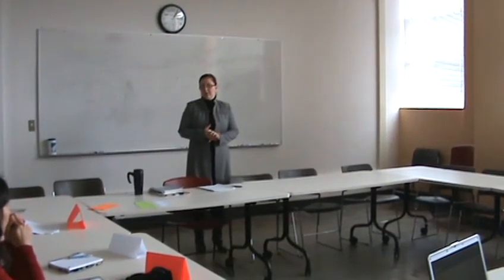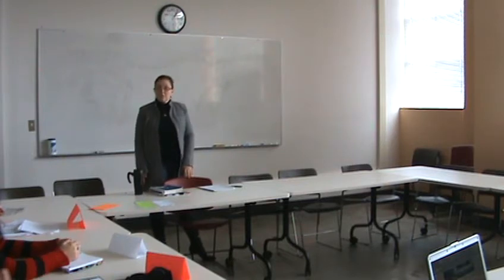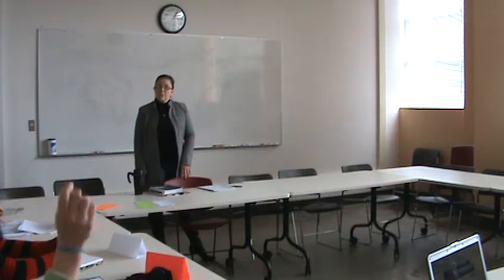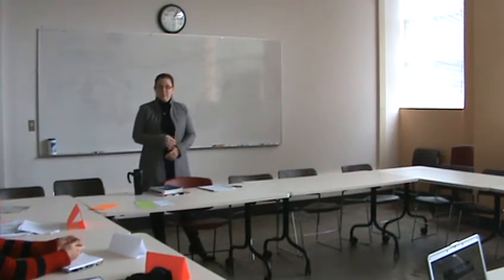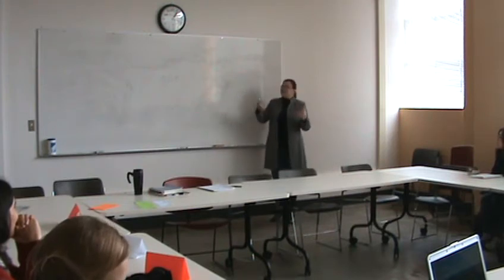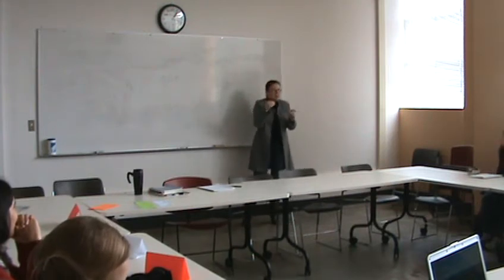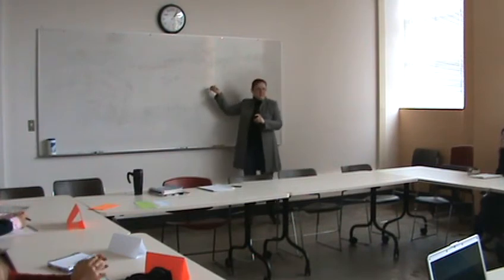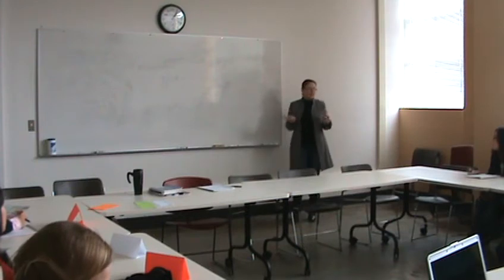Organizing Your Presentation and Audience Analysis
Lecture 06: This lecture by Barbara Myslik addresses how to organize the information in your presentation. A practical example of this is given while Myslik outlines a student's presentation. (This video file is cut short.)